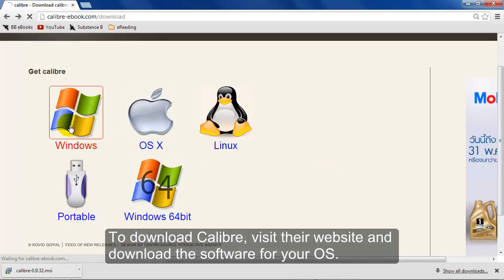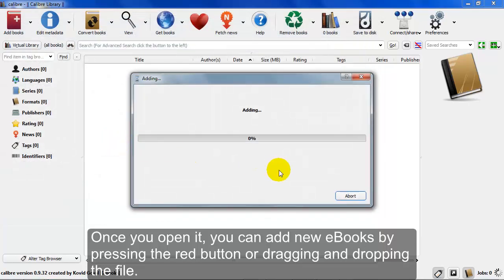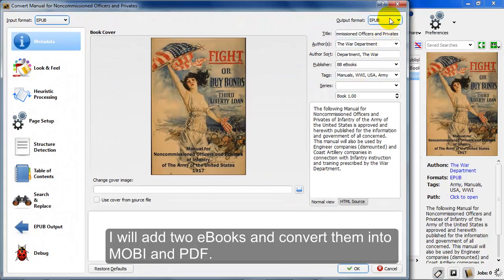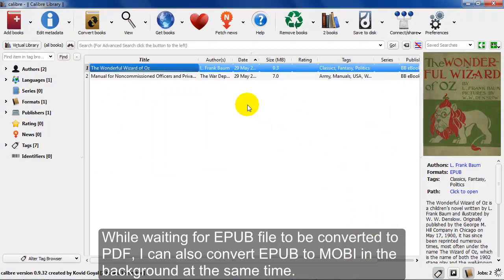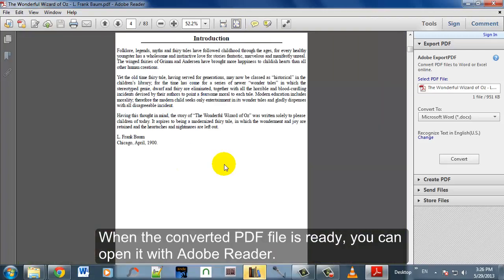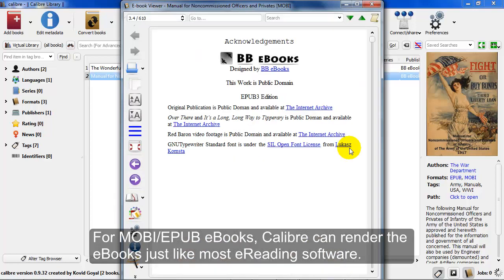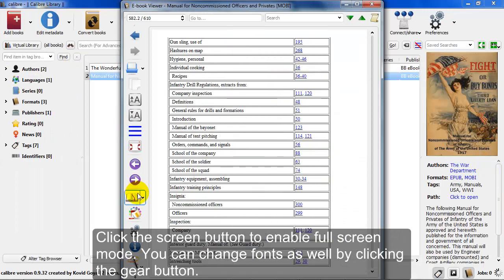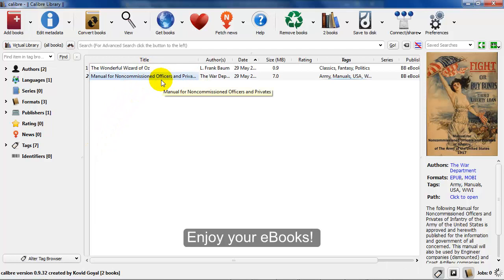Using Calibre to Read eBooks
Calibre is a powerful eBook management system that can be used to read your eBooks and convert them to device-specific formats.

[0:05] Download the Software from Website
[0:17] Add New eBooks
[0:36] Convert EPUB to PDF/MOBI
[1:19] Open Converted PDF File with Adobe Reader
[1:38] Read EPUB/MOBI eBooks with Calibre
[1:50] Adjust the Settings
[2:05] Full Screen Reading Mode